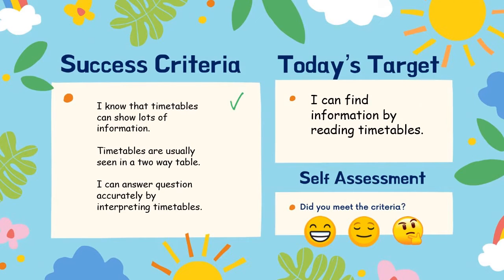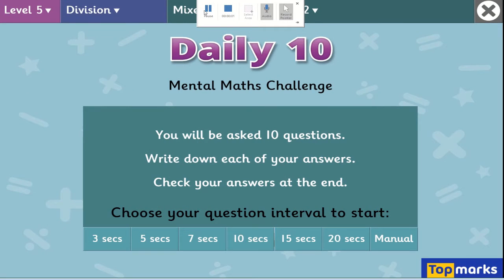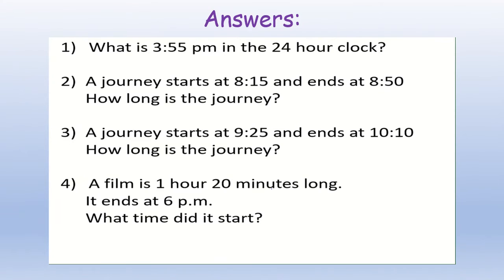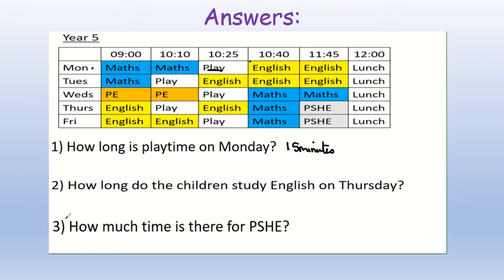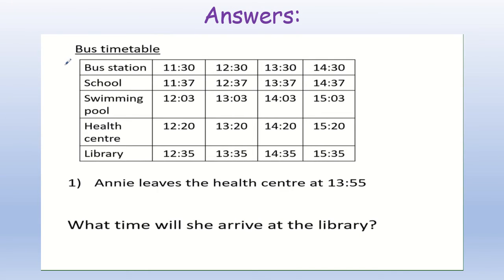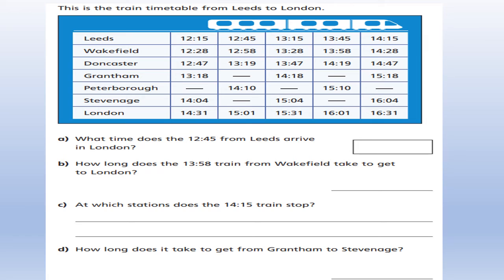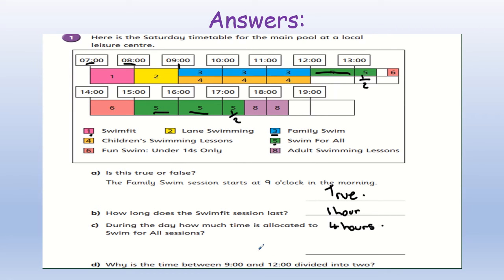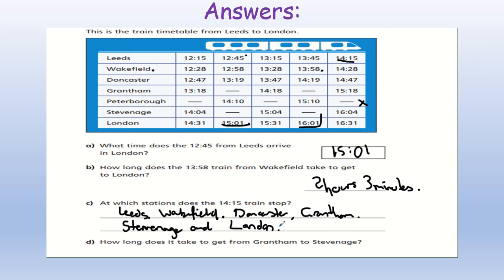Year 5 Mrs Bastable statistics lesson 9